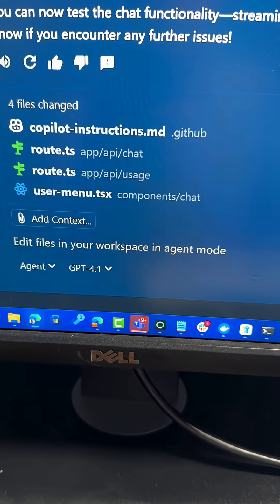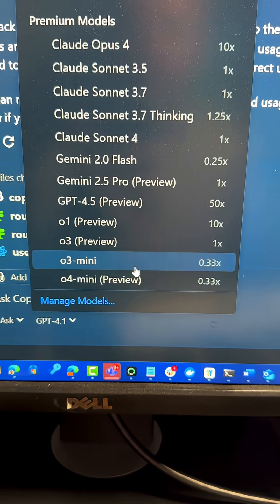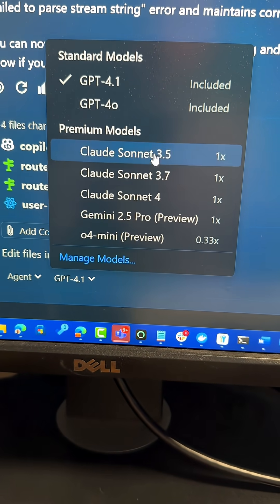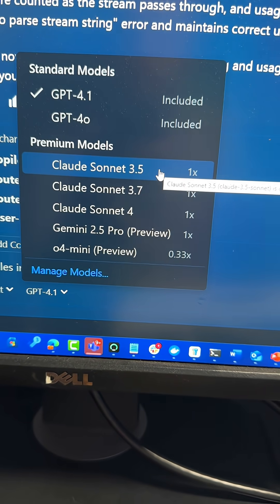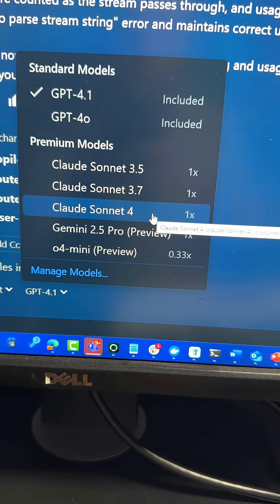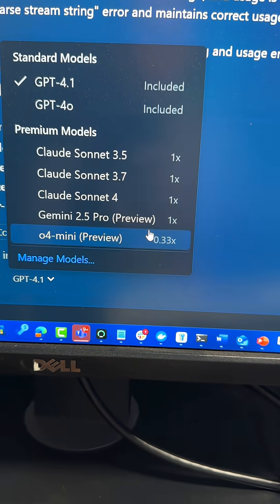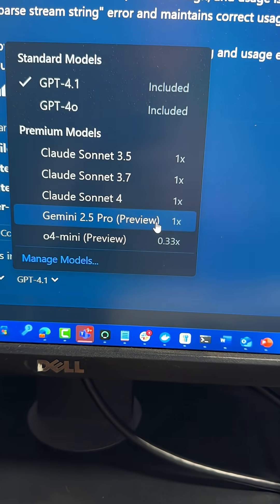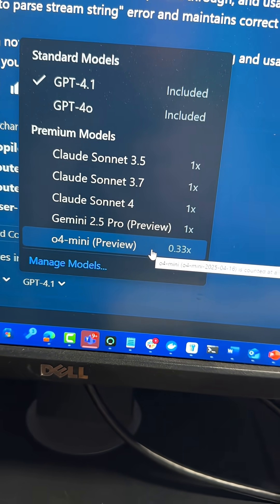Which AI model should you use?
Copilot is FREE and gives you access to a bunch of models. Which one should you use and what are they good for?